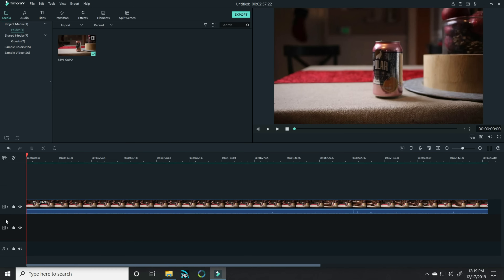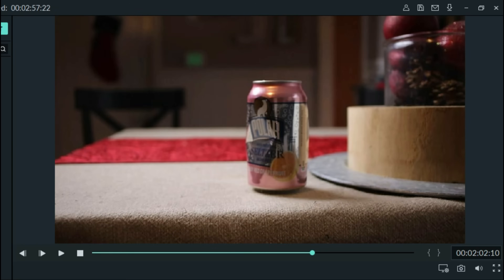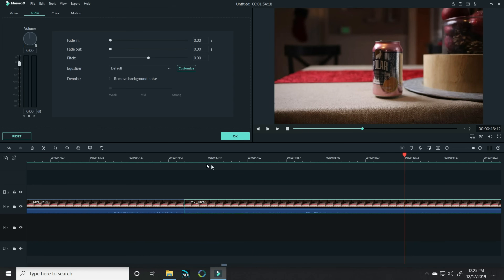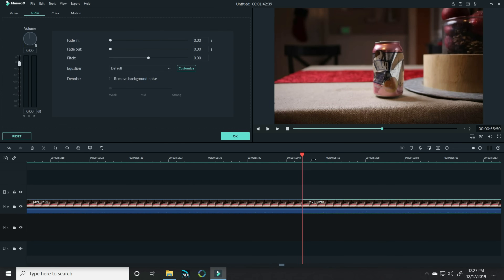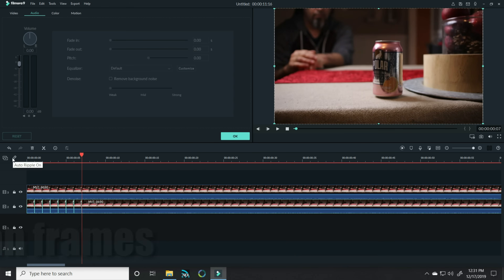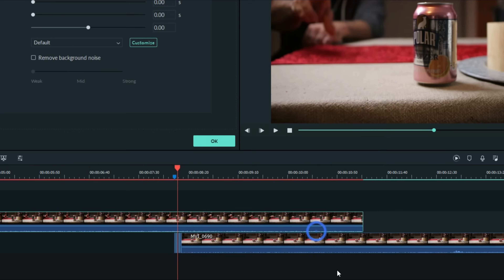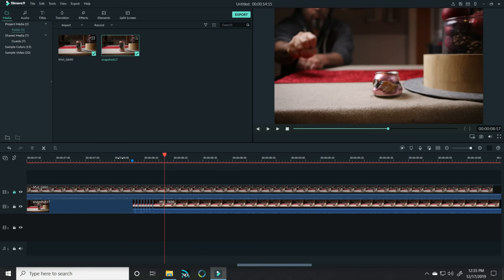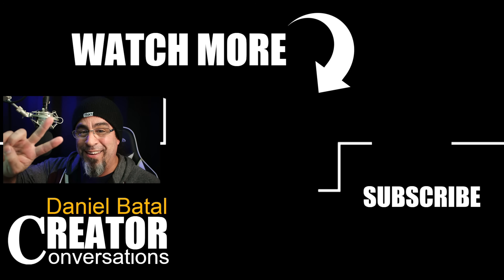How To Use The FORCE Effect with Filmora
If you want to learn how to use The Force effect with Filmora 9, I'll teach you everything you need to know in order to pull this effect off convincingly.